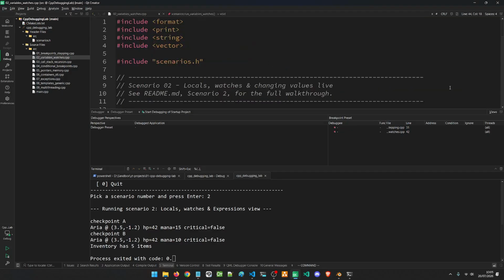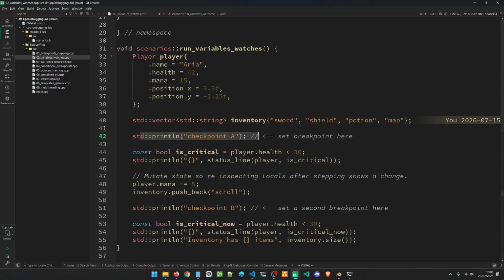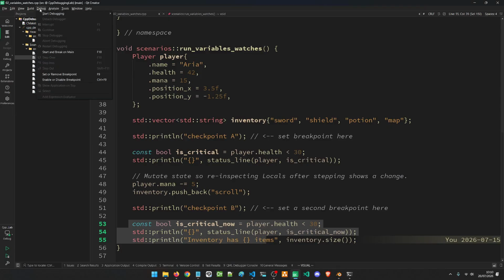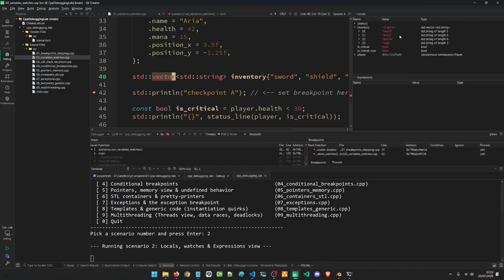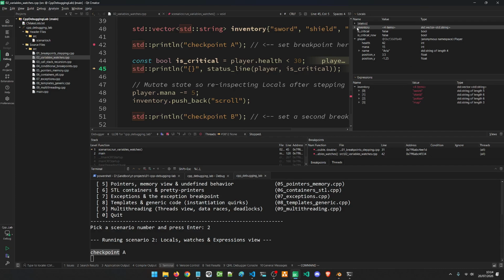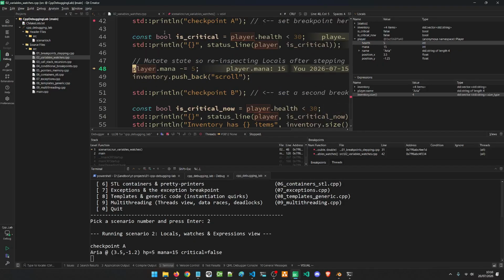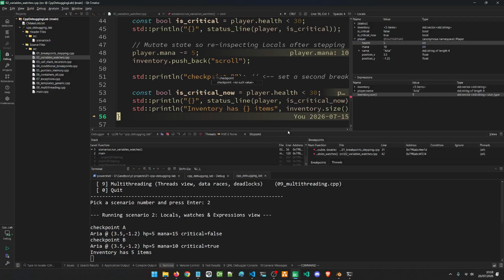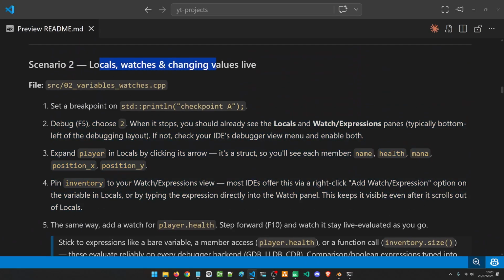C++ Debugging Lab #2 — Locals & Watch Views: Inspecting & Live-Editing Variables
60-page eBook + complete source code + 6 modern themes. Everything you need to start building real Qt apps this weekend.

Episode 2 of the C++23 Debugging Lab: the Locals view and the Watch/Expressions view — and how to change a variable's value live, without touching or recompiling any code.

We break down a game-style struct (name, health, mana, position) in the Locals pane, then pin a variable to Watch so it stays visible even after it scrolls out of Locals. You'll also see which kinds of watch expressions are reliable across every debugger backend (GDB, LLDB, CDB), and one specific case — boolean expressions under LLDB — that's worth knowing about. Finally, we edit a variable's value directly in Locals at runtime and watch a downstream calculation change live, a fast way to test "what if" branches without editing source code.